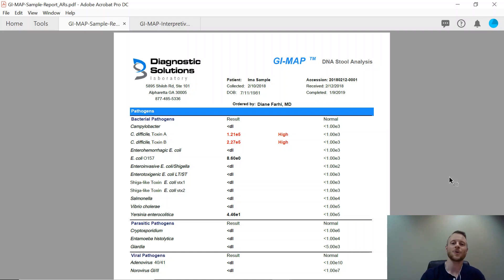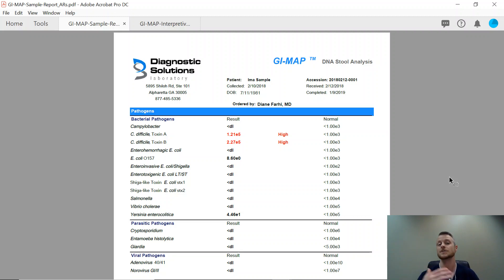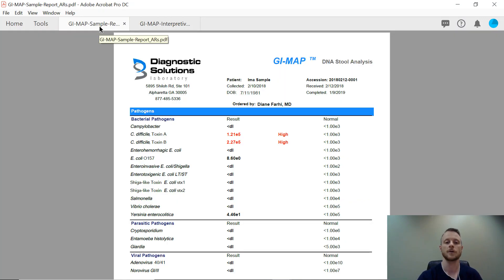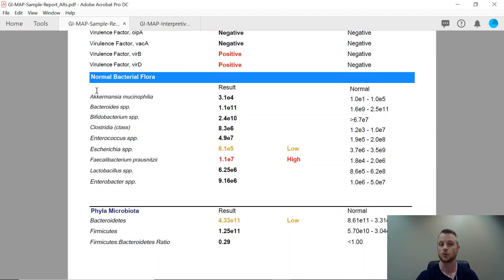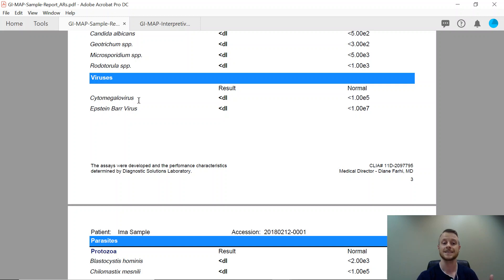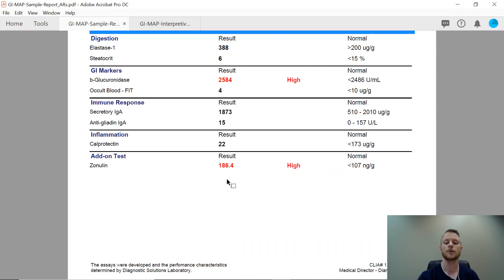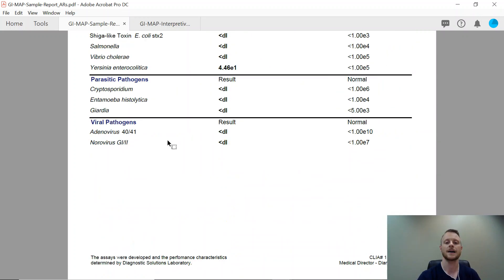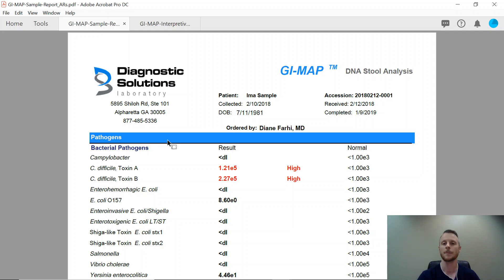The Best Functional Medicine Test For Gut Health: GI-MAP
In this video I discuss the GI-MAP test from Diagnostic Solutions.

The GI-MAP stool test is the most comprehensive test to evaluate your digestive health. This functional lab test evaluates important microbiome markers such as:

-Pathogenic or Harmful Bacterial Overgrowth
Fungal or Candida Presence
-Viral Infections
-H.Pylori
-Parasites and Worms
-Leaky Gut
-Normal or Healthy Flora
-And many more important intestinal health markers.